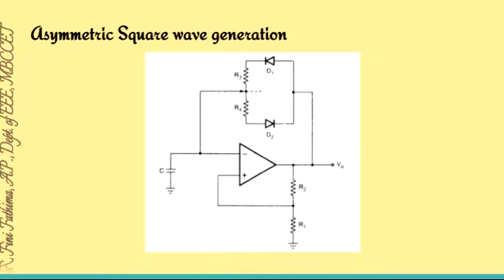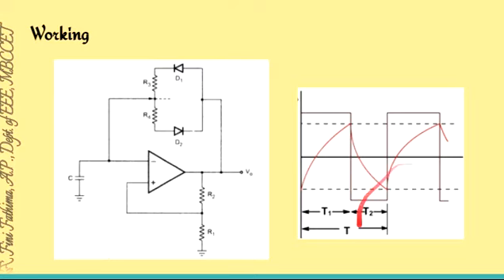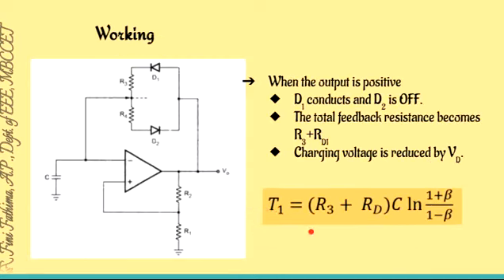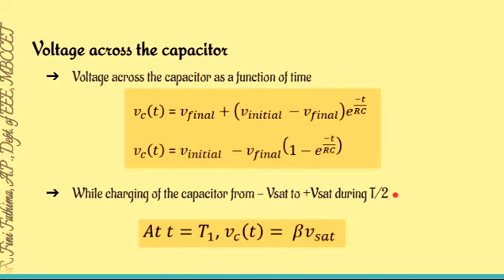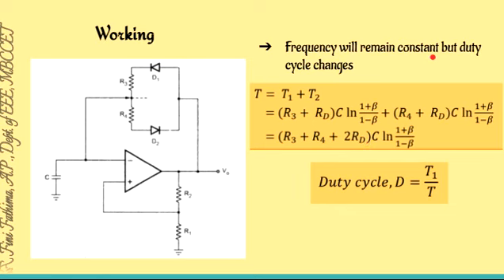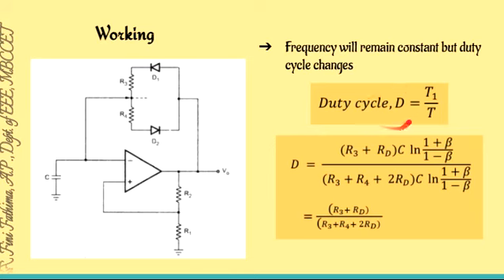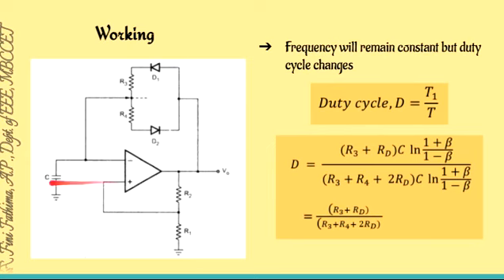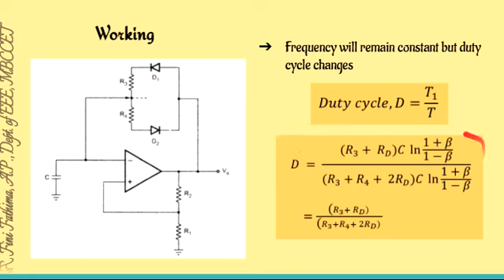Astable multivibrator - Change in duty cycle part 2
This video gives an idea of design of an asymmetrical astable multivibrator with different duty cycle